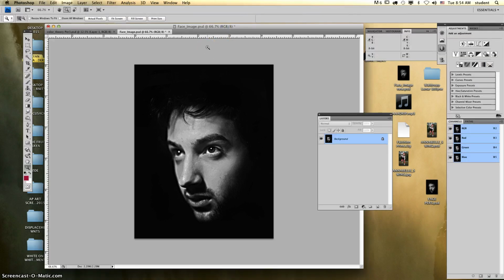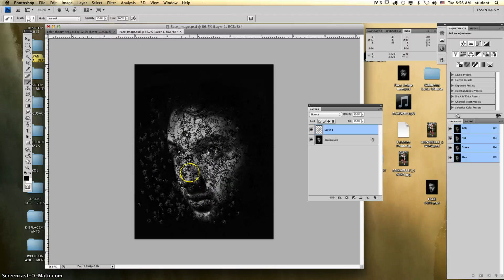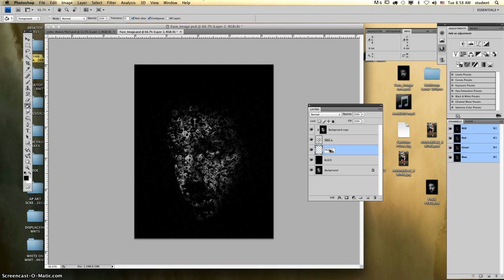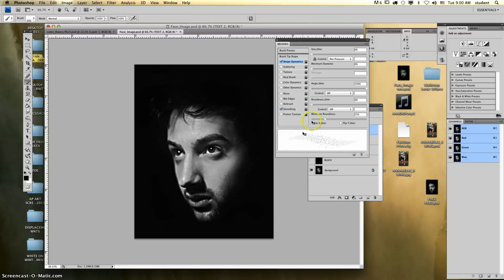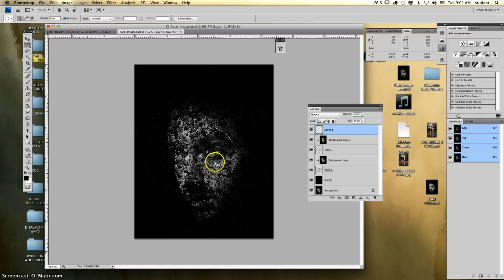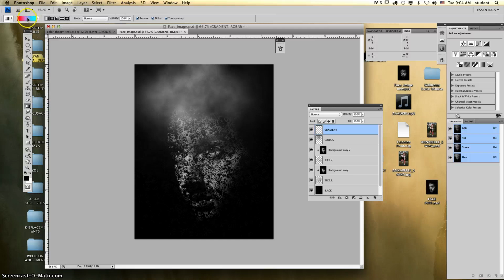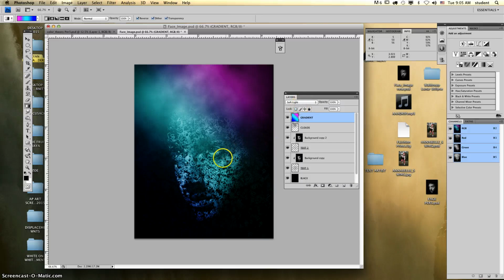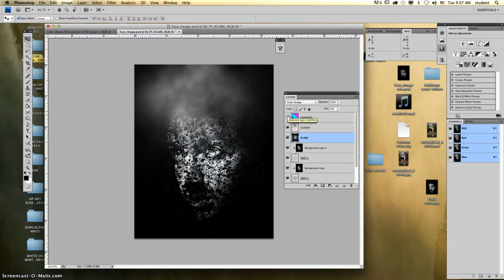TEXT FACE PAINTING